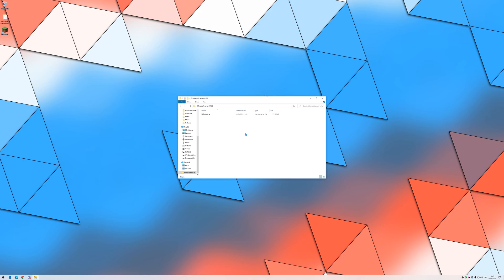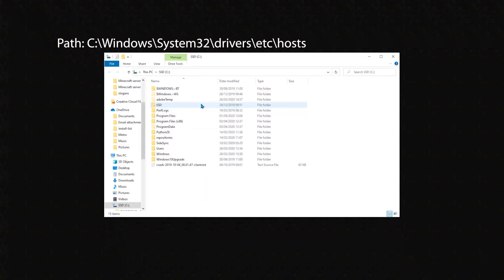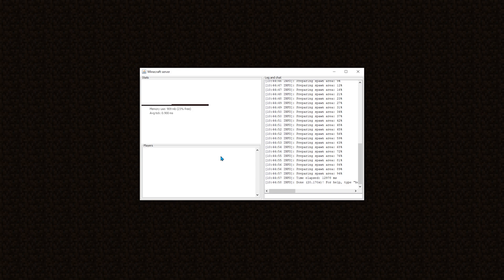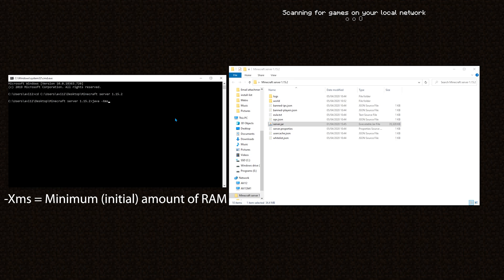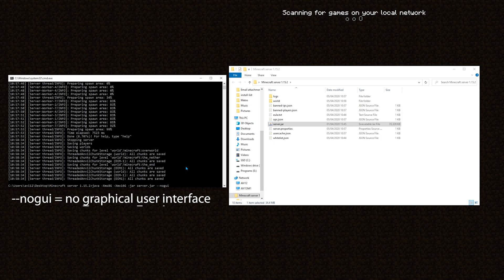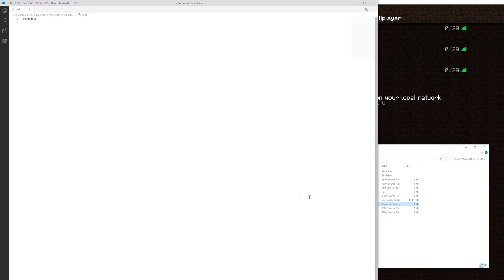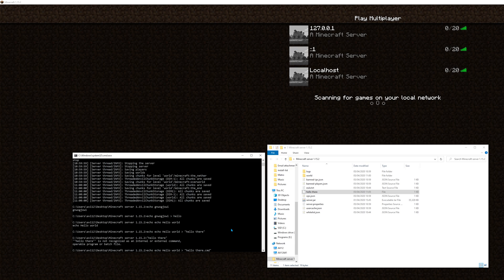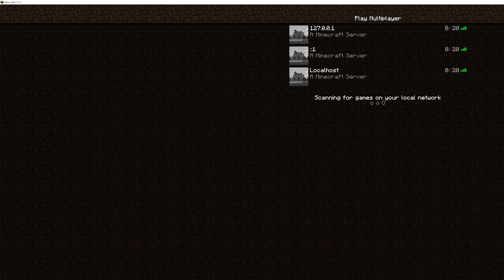Minecraft Windows server tutorial - Initialization & connect locally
Java command:
java -Xms4G -Xmx8G -jar server.jar --nogui

Timestamps:
0:00 - Intro
0:10 - Double-clicking for the first time
0:18 - Accepting E.U.L.A.
0:40 - Starting the server by double-clicking
0:57 - Connecting locally, method #1
1:29 - Connecting locally, method #2
1:46 - Navigating to the "hosts" file
2:09 - Opening the "hosts" file
2:38 - Connecting locally, method #3
2:50 - The problem with starting by double-clicking
3:53 - The fix to the double-clicking problem
4:38 - Using Command Prompt
6:18 - The problem with using the command above (in "Java command")
6:51 - The fix to the aforementioned command
7:13 - The problem with the new approach
7:32 - The fix to this approach - "echo" command, what it is
11:13 - Fixing the problem with "echo"
12:04 - Showing that the "echo"-based approach is working